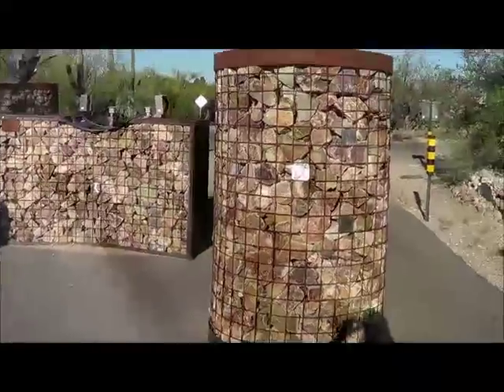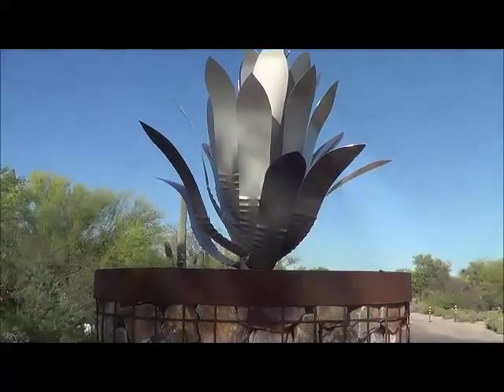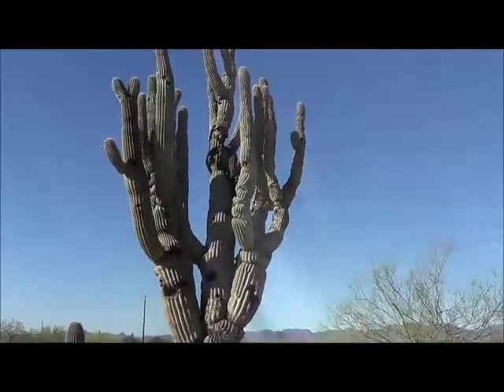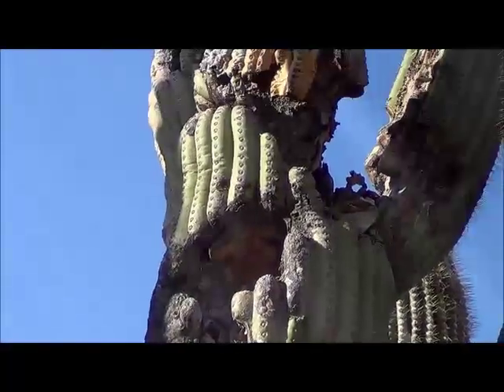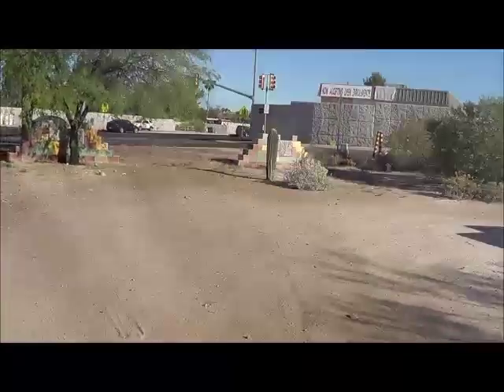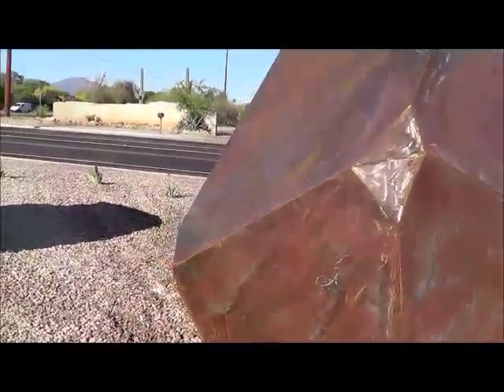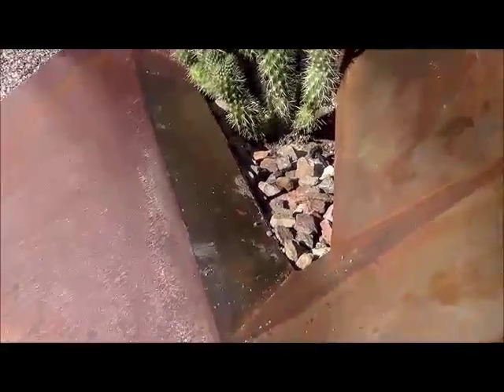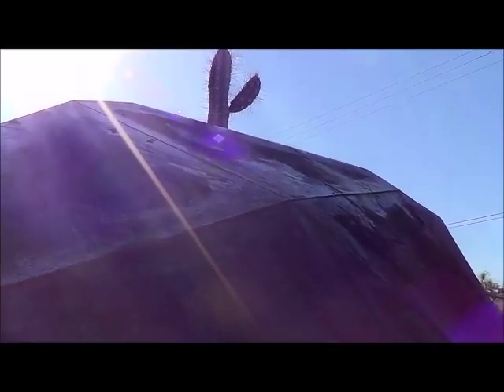Art found near Easter 2016